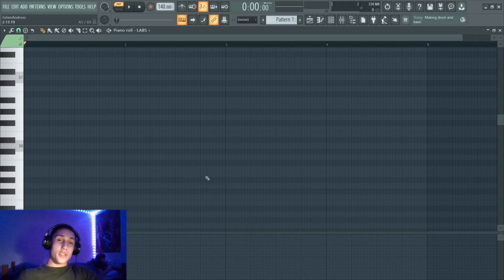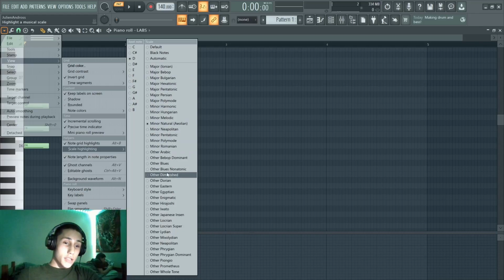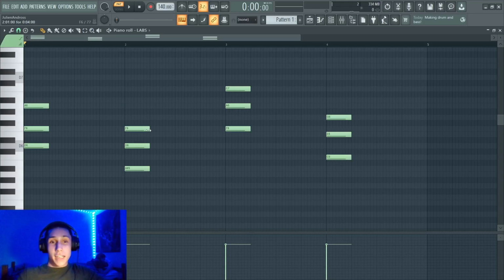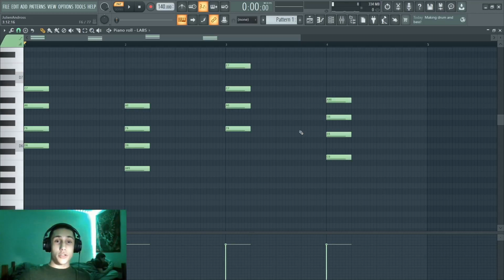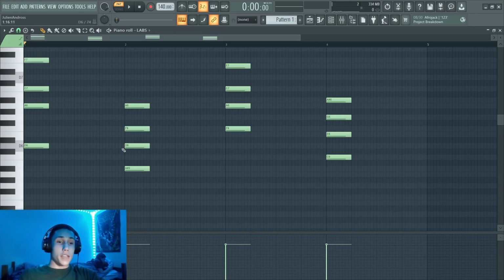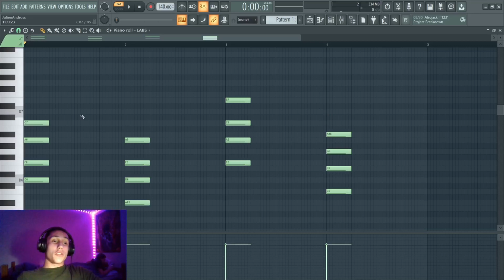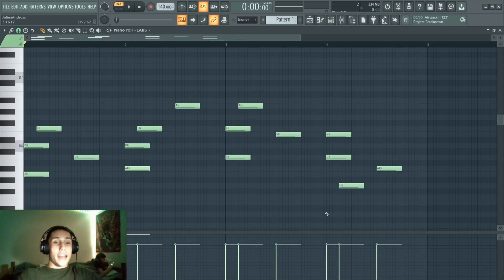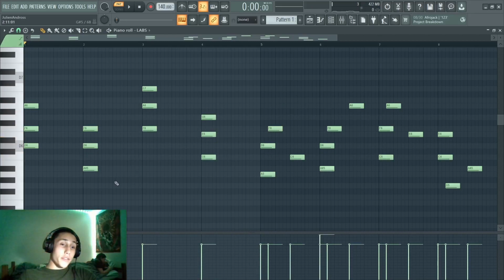Creating Better Chord Progressions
All background music made by me.

MY INSTAGRAM: Best place to stay up to date w my music

00:00 - Intro
00:18 - What is a chord?
02:10 - 7th Notes
02:49 - Inversions
03:50 - Passing Notes
04:36 - All Techniques Combined
05:40 - Final Product